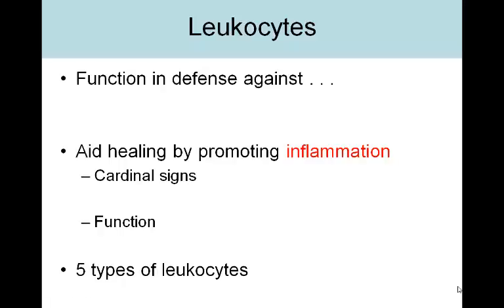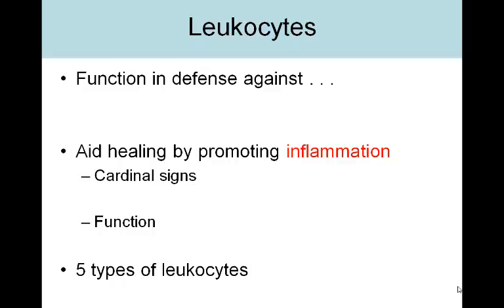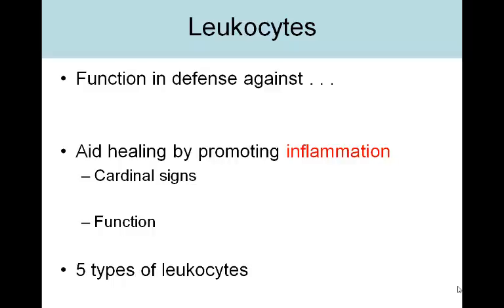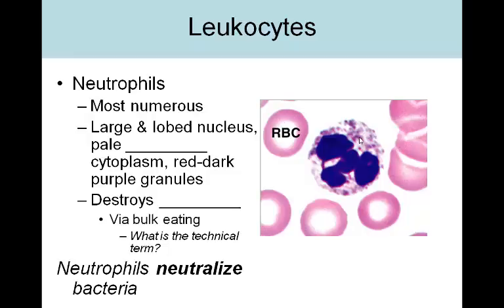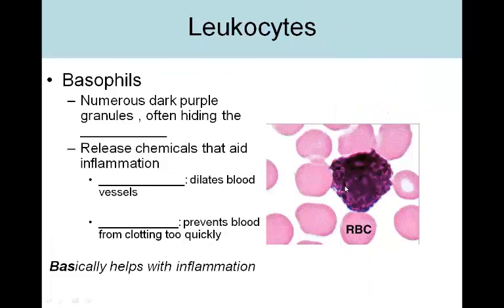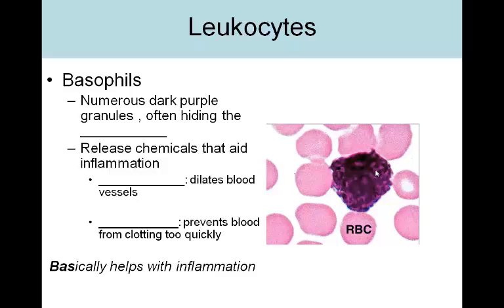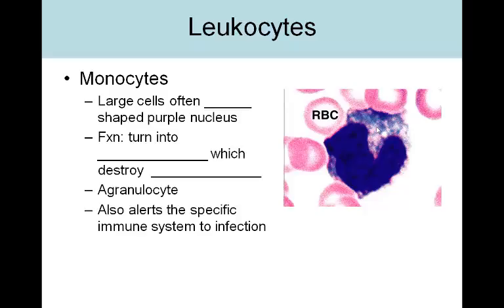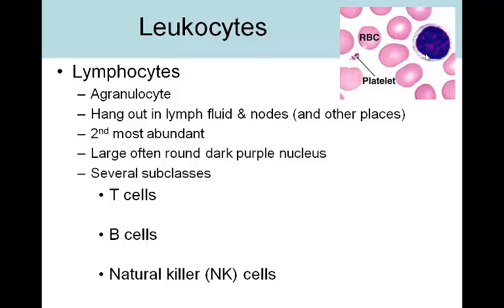Blood Lecture 3 WBCs